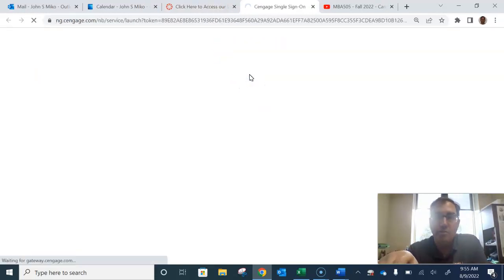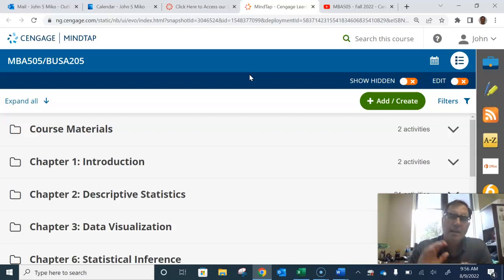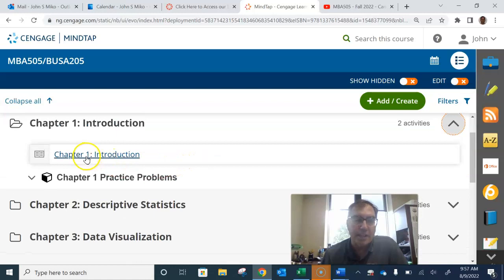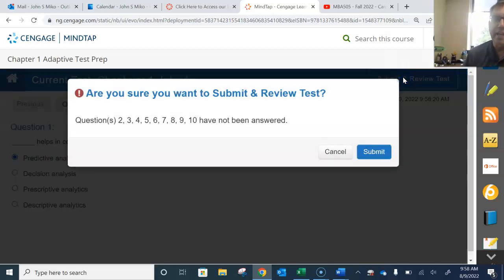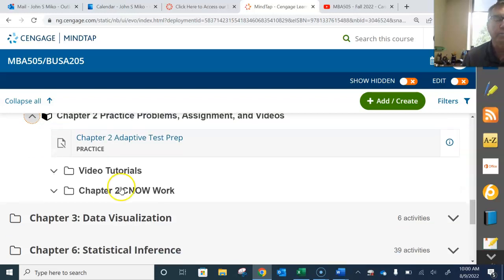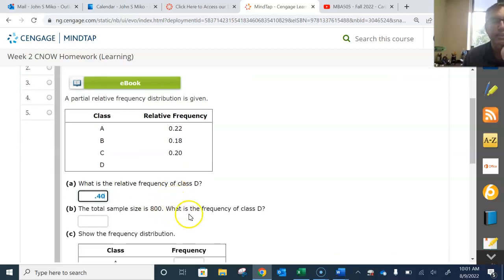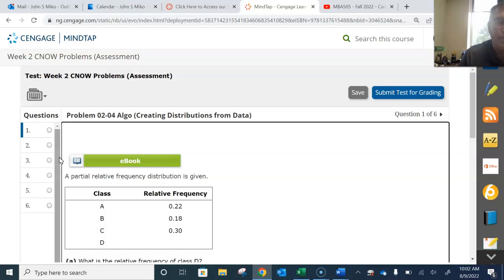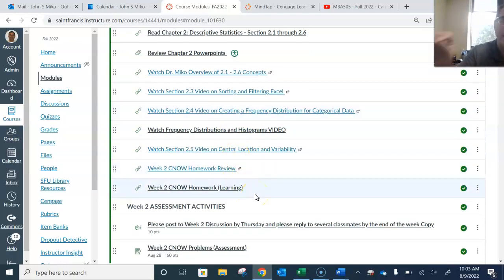MBA505 - MindTap Overview